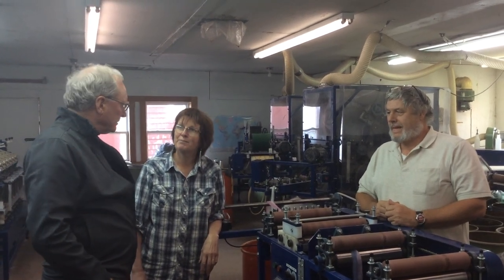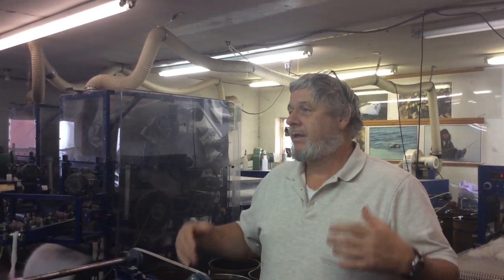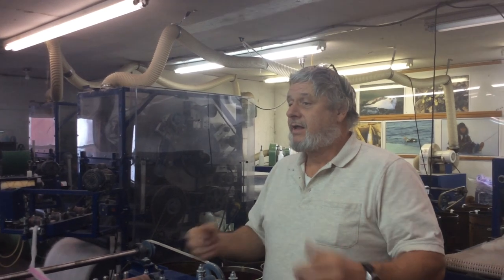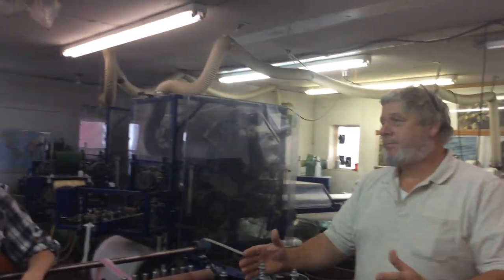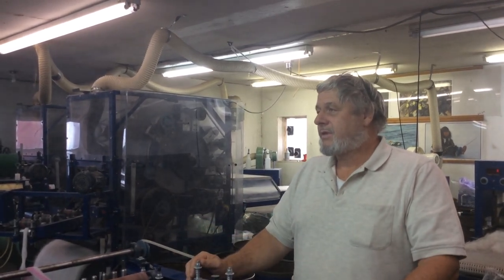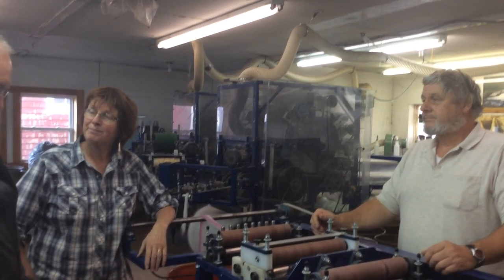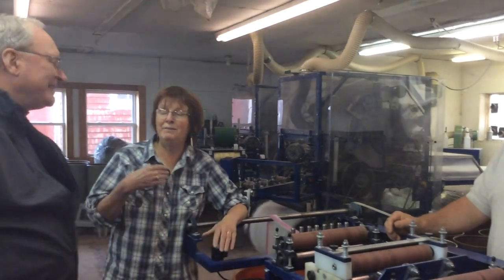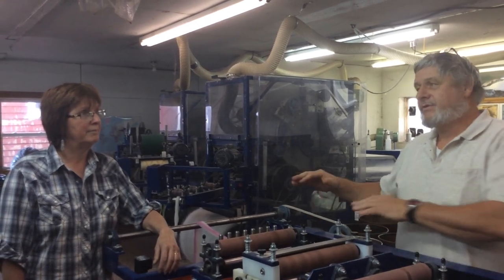Belfast Mini Mills